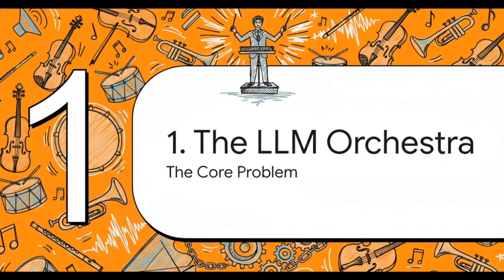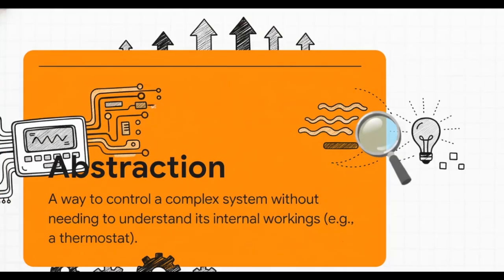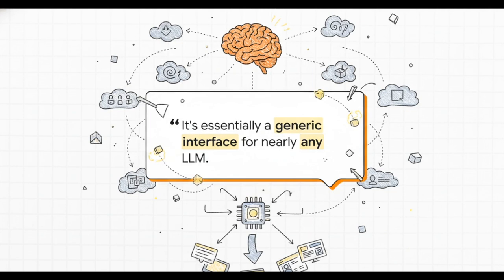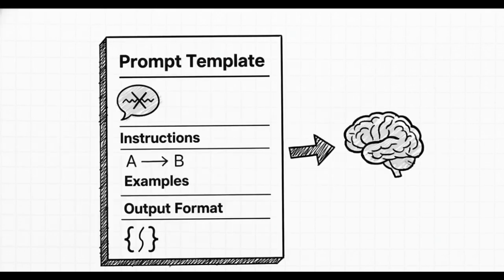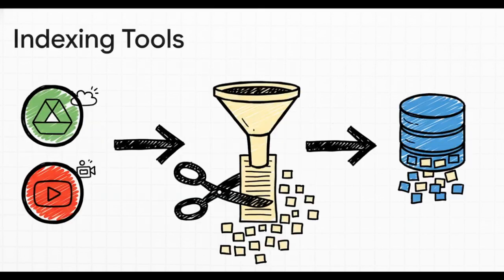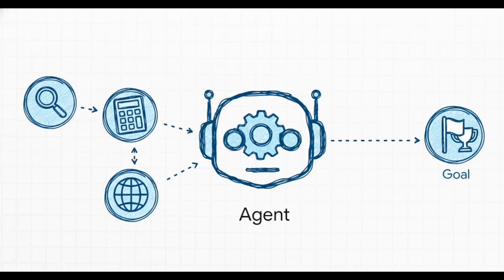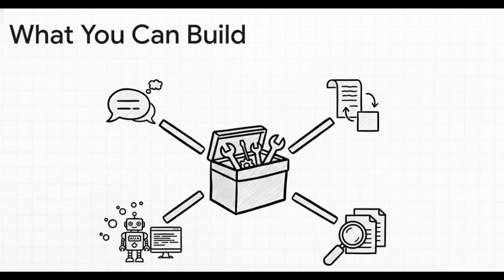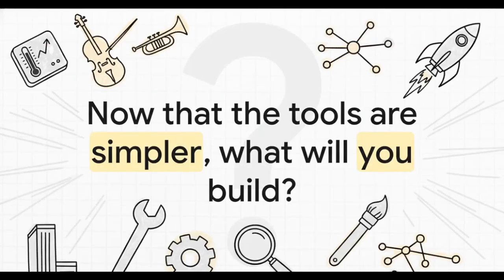LangChain Explained in 5 Minutes | Build AI Apps, Agents & Chatbots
Want to build AI applications using LangChain but don’t know where to start? This video explains everything in just 5 minutes.

LangChain is one of the most powerful frameworks for building applications powered by large language models (LLMs). It helps developers connect AI models with external data, create intelligent agents, and build real-world AI systems.

🚀 In this video, you’ll learn:

* What LangChain is and why it’s important
* How chains work to connect multiple tasks
* What agents are and how they make decisions
* How memory enables context-aware conversations
* How to build AI apps like chatbots and Q&A systems

LangChain enables:
✔️ AI chatbots
✔️ Retrieval-Augmented Generation (RAG) systems
✔️ AI agents with reasoning capabilities
✔️ Data-driven AI applications

This video is perfect for:

* AI Engineers
* Backend Developers
* Beginners learning LLMs and Gen AI